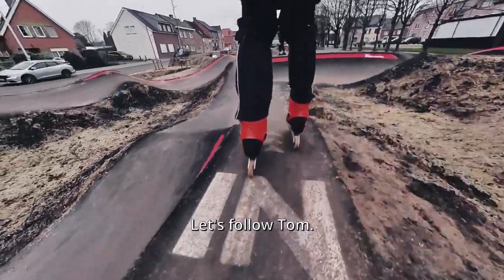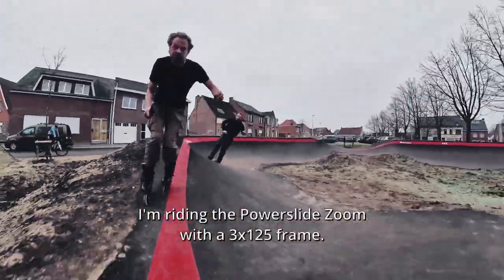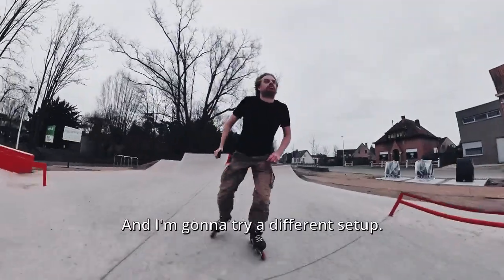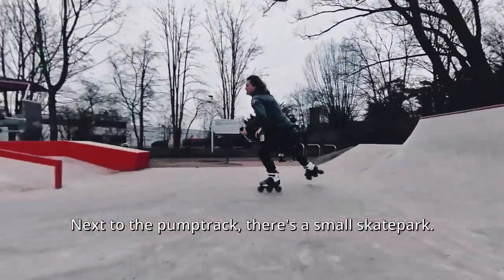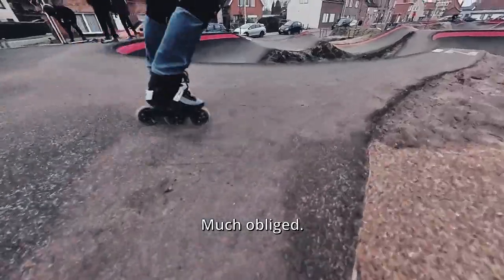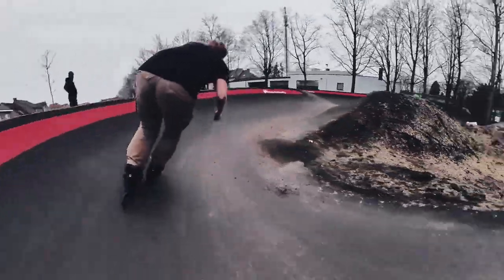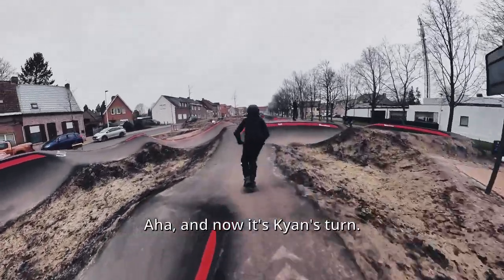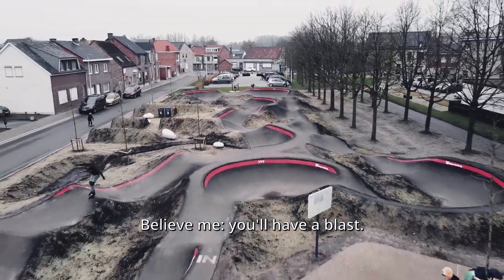Pumptrack Too Difficult? Only One Solution: SPEED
A new pumptrack from @Velosolutions in Lokeren (Belgium) asks for some serious testing. I took out my Powerslide Zoom 3x125, my Next Core Black with the Endless 100 Trinity frame and the Seba CJ2 Prime with the Rockin’ 4110 frame, gathered an eager crew of bladers and went pumping.

Thanks to Huub Hostyn for the drone footage!

📌 CHAPTERS

0:00 Pumping my Powerslide Zoom 3x125mm
4:28 This is better: Next Core Black + Endless 100
7:28 Seba CJ2 Prime + Rockin' 4x110 is the real deal
10:00 Not pumping, but AIRING a pumptrack
12:23 These scooter kids are flying!

🔗 LINKS

🛼 MY SETUP

1. POWERSLIDE ZOOM 125
Powerslide Zoom Rental
3x125mm Undercover Blank Team Wheels (88A)
Bearings: Wicked ABEC 9

2. POWERSLIDE NEXT ENDLESS 100

Powerslide Spinner wheels 100 mm 85A
Wicked ABEC 9 bearings

3. SEBA CJ2 PRIME

Wheels: IQON Access 110mm 85A

🎥 CAMERA USED

✂️ EDITED IN

🎵 MUSIC

23/1/2022, Ghent